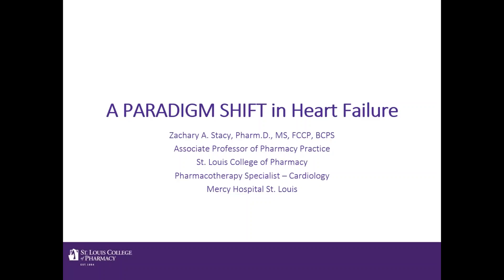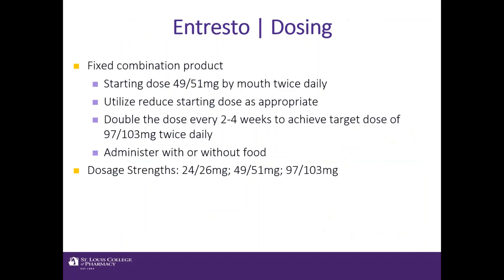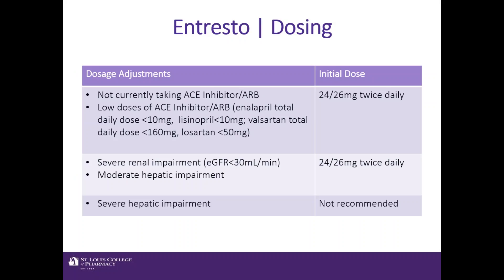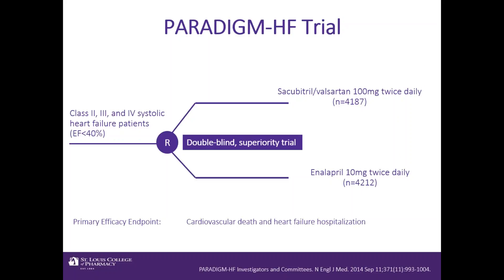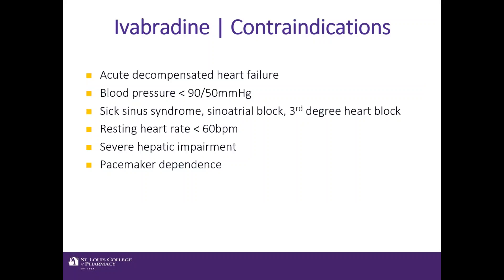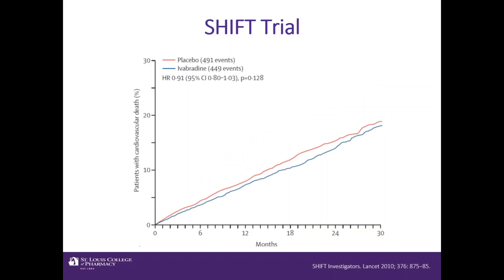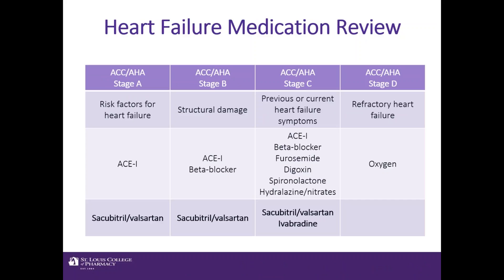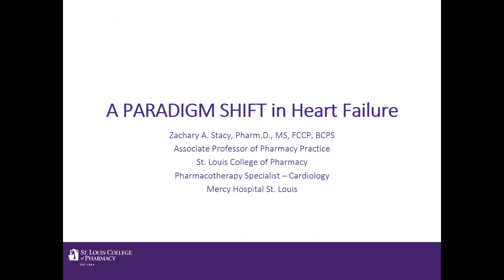A Paradigm Shift in Heart Failure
Dr. Zachary Stacy ’02/’03, St. Louis College of Pharmacy associate professor of pharmacy practice, reviews the treatment of heart failure based on the recently updated ACC/AHA/HFSA guidelines. Listen to learn how the novel agents have improved our therapeutic approach.